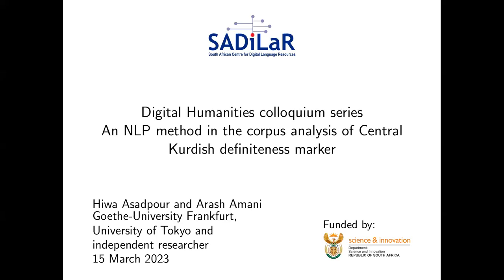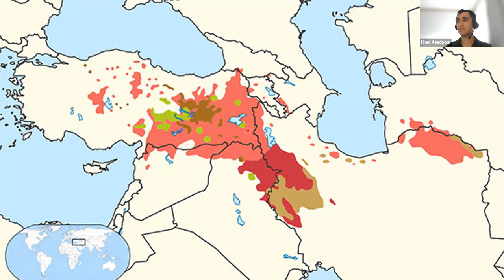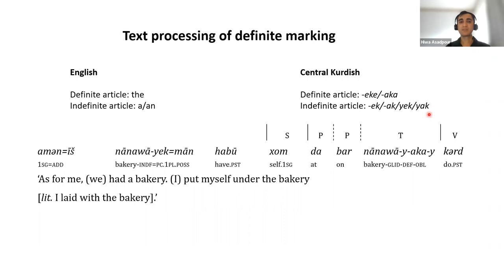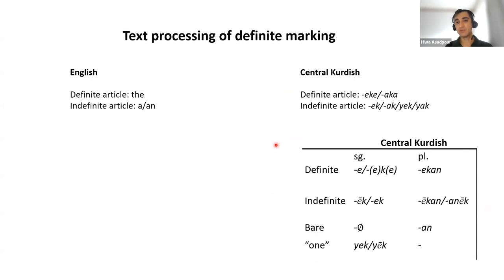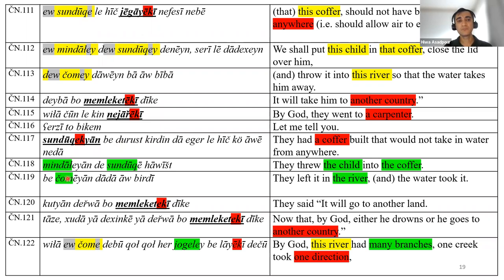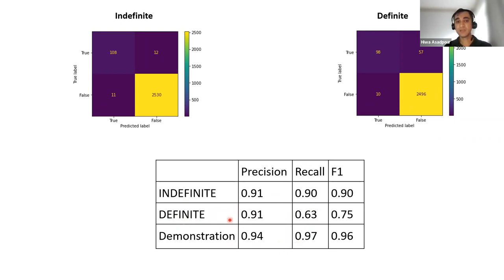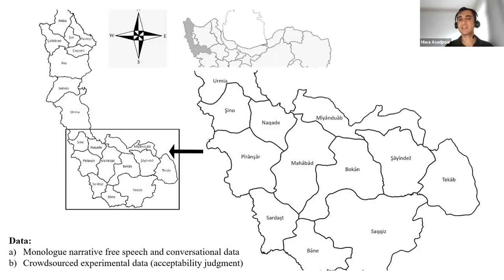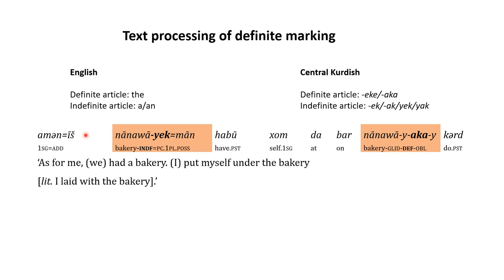An NLP method in the corpus analysis of Central Kurdish definiteness marker - Hiwa Asadpour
In this study, Regular Expression (Regex) is used to improve searching techniques in Natural Language Processing (NLP). Regex is a string of text in which a user is allowed to create patterns which can be useful for text matching, locating, and managing. The aim was to raise the performance of NLP for response generation, i.e., Natural Language Generation (NLG). The analysis and the performance based on Regex shows that this method is very useful especially by providing a large number of patterns for matching. Patterns which include definite markers in Kurdish have many forms and our analysis shows that Regex is very useful to identify and detect them. Our findings indicate that Regex seem to be efficient enough to extract relevant response in Kurdish free speech data. For example, using Regex was helpful by reducing stemming and match all type of searches which look like similar.